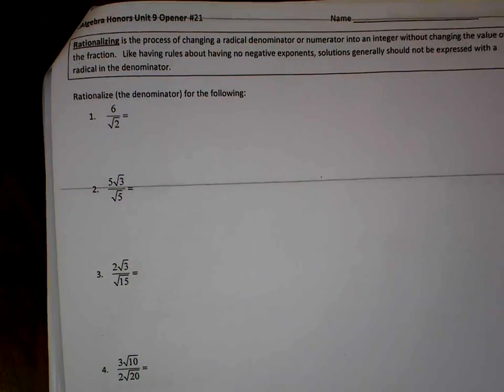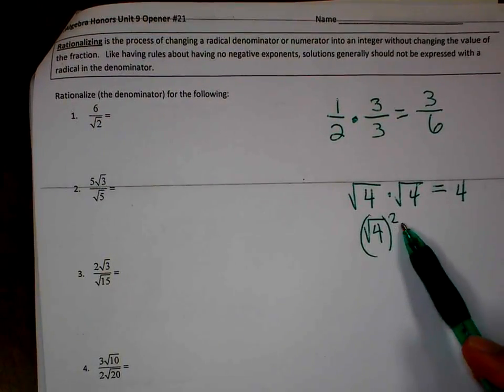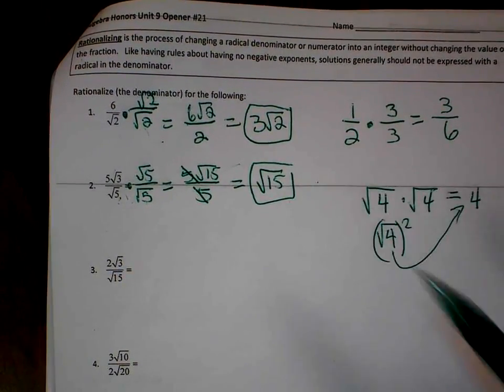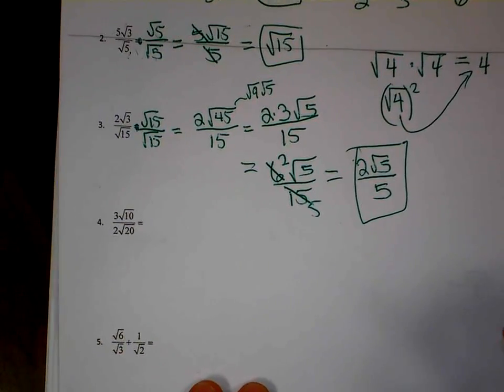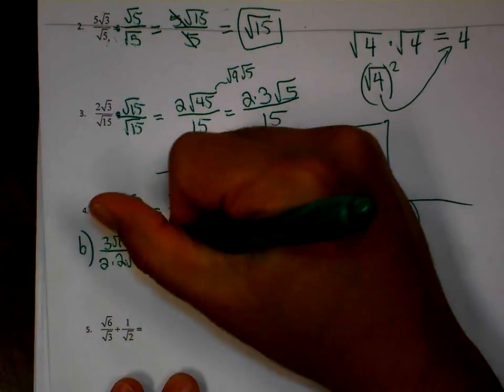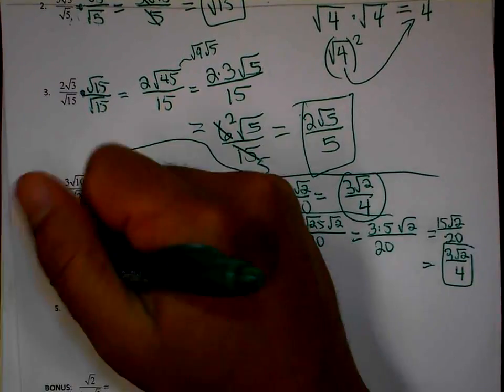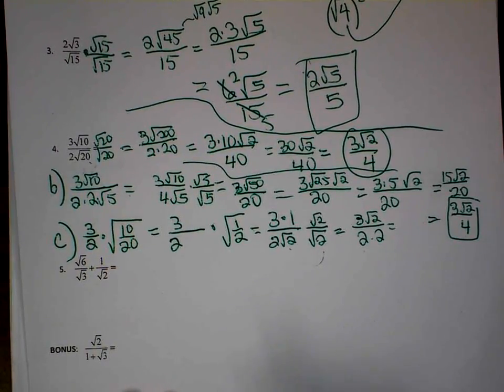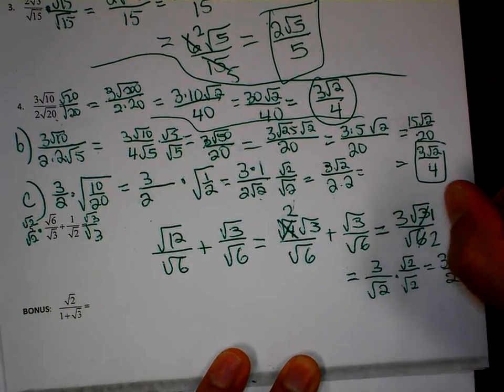Unit9 Opener21 AVI